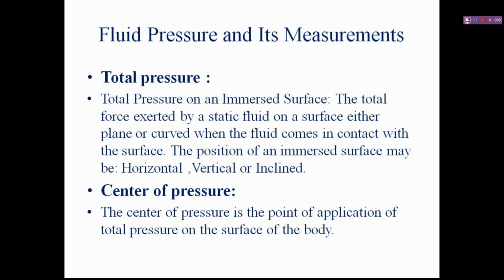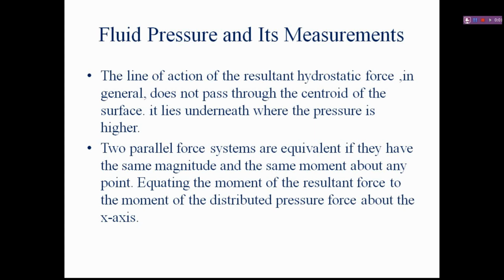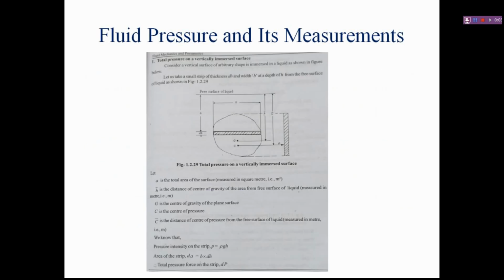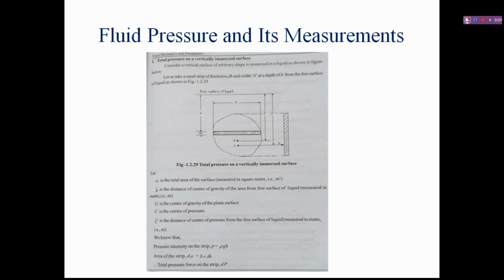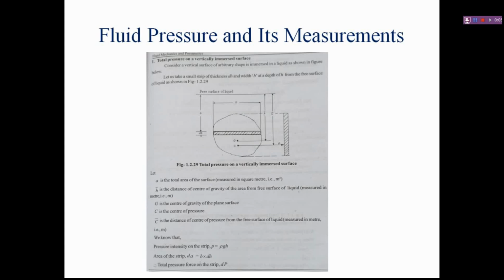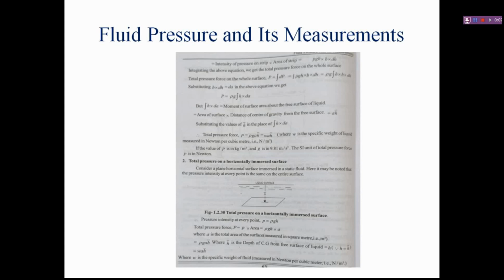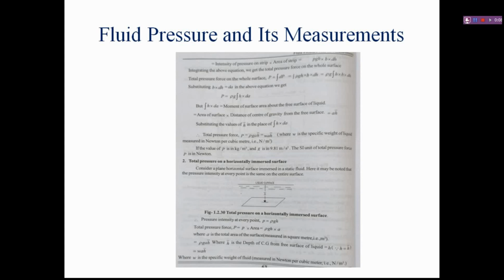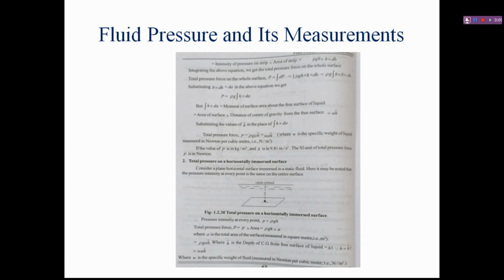Total pressure1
tutorial